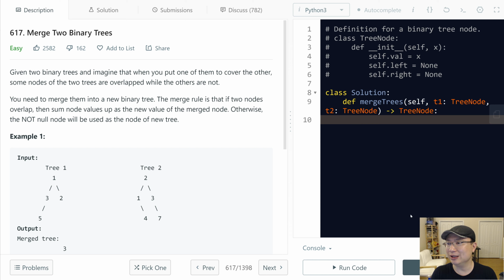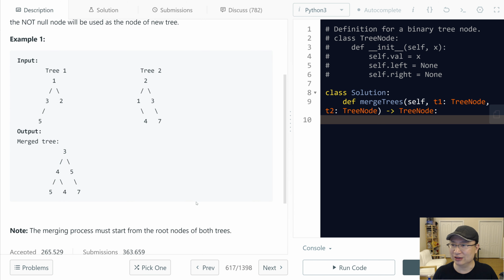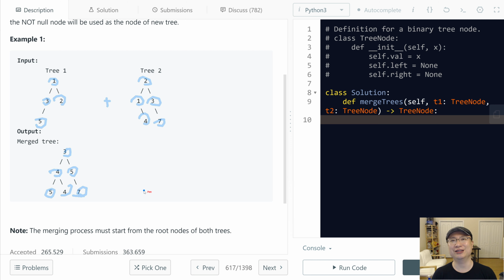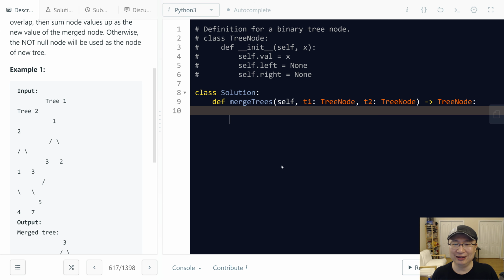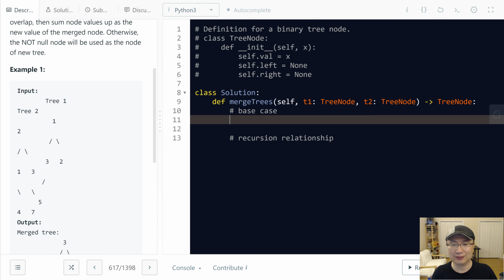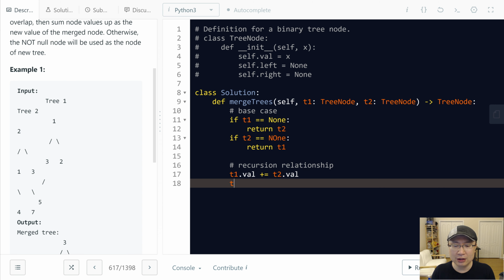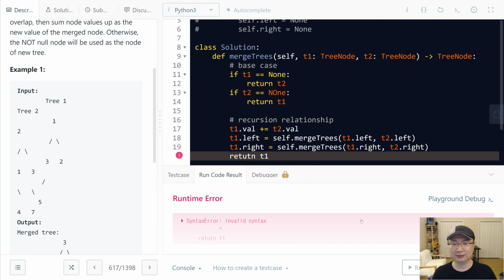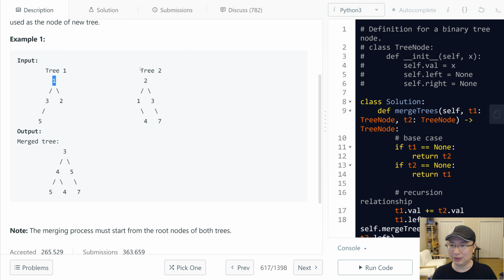617. Merge Two Binary Trees - English Version